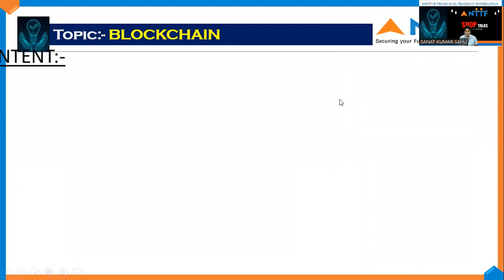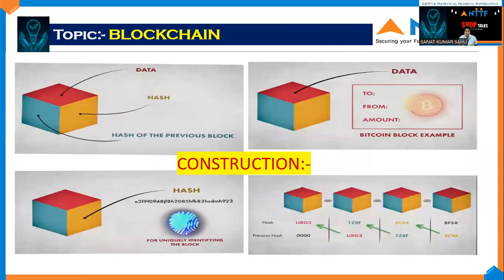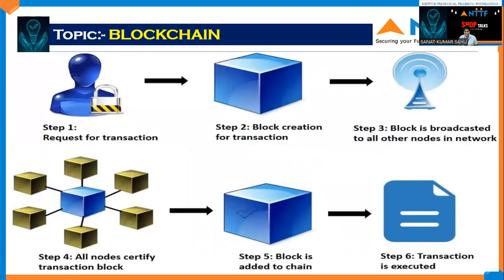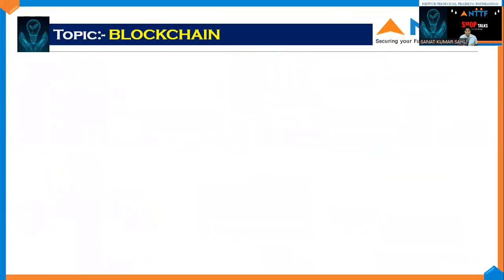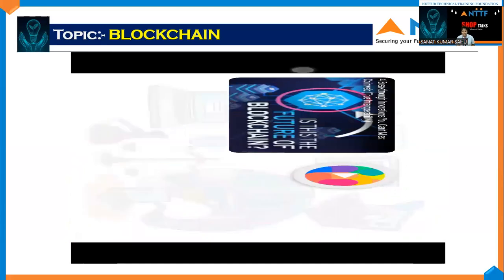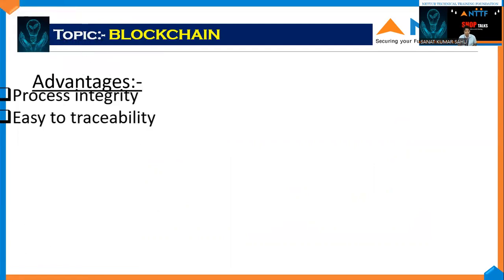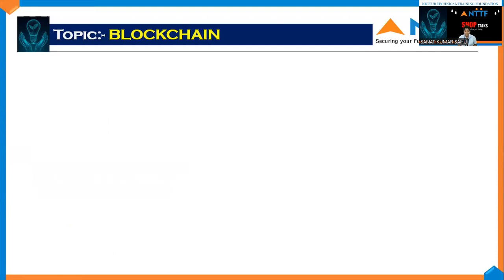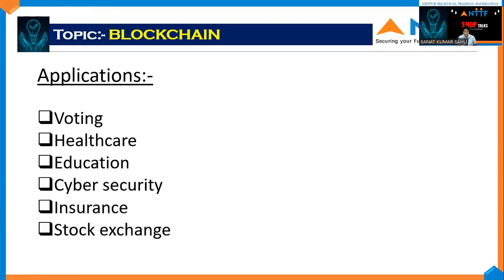Blockchain | Shop Talk | NTTF Gopalpur (JNTC) | April 2023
Rudra Panti Nandini presents an interesting shop talk on Blockchain. She is currently pursuing her Diploma in Mechatronics Engineering and Smart Factory from NTTF Gopalpur.